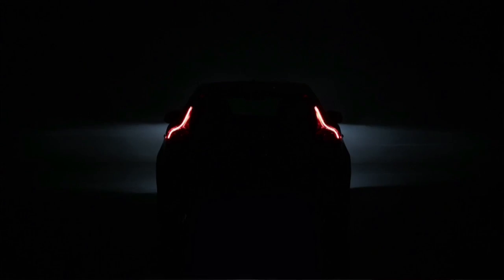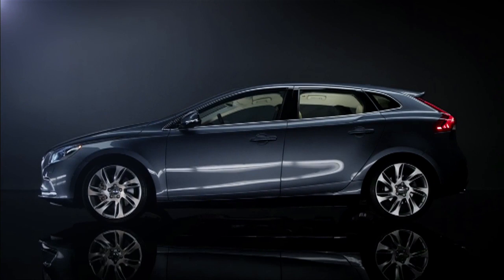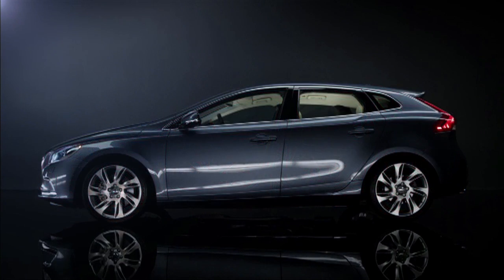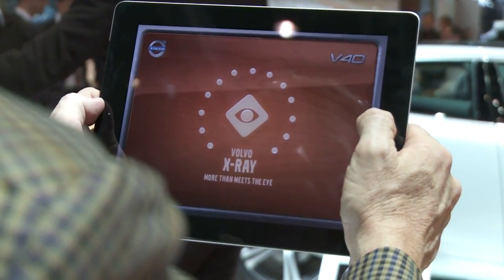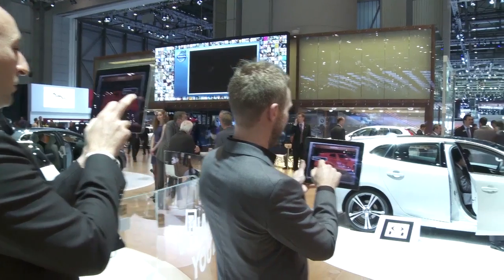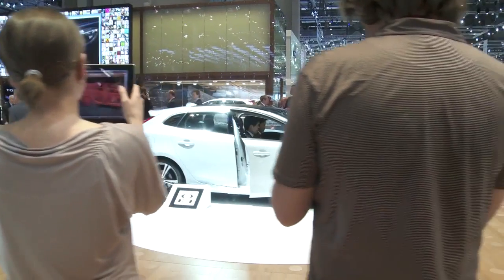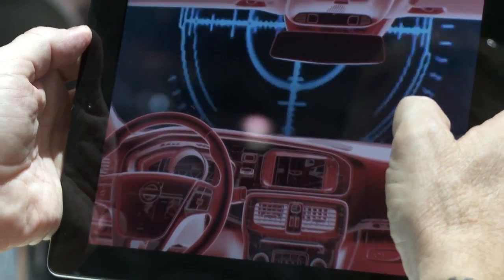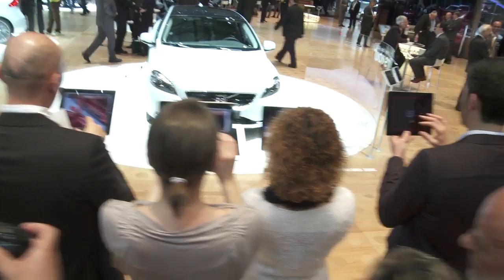Volvo X-ray app - 將車展帶進另一境界